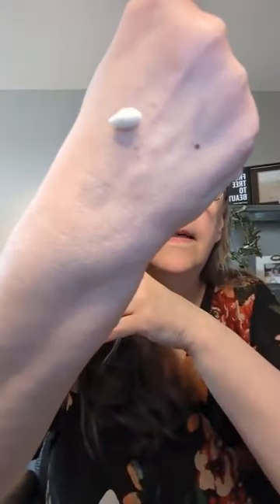Organically Speaking - Episode 5: Olive Tree Goodness for the Body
A deep dive into the ingredients of my three favorite body products from the Olive Tree People: The B14 SOS Olive Leaf Skin Gel, the B15 Anti-Aging Body Cream, and the B16 Cell Active Body Serum.